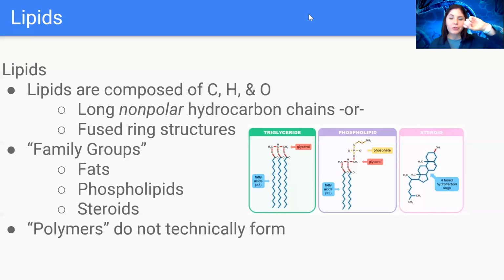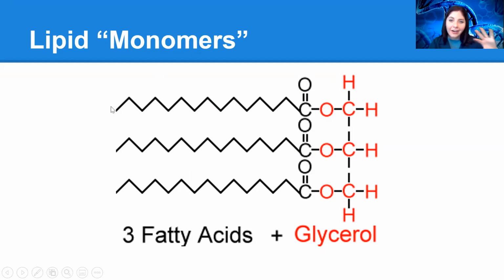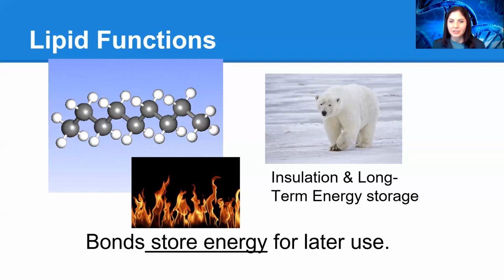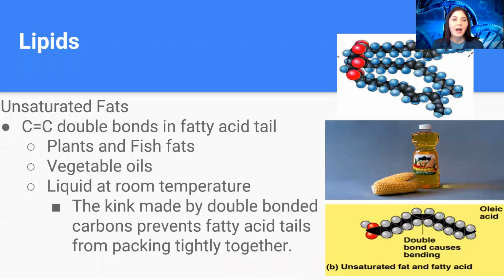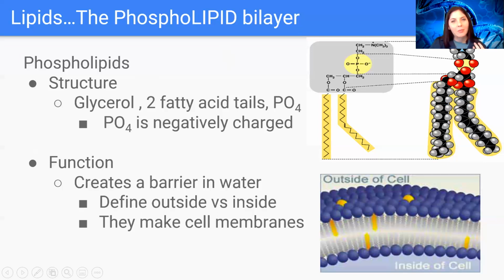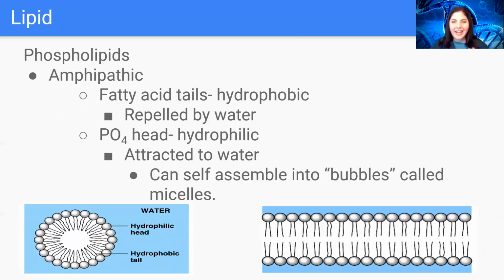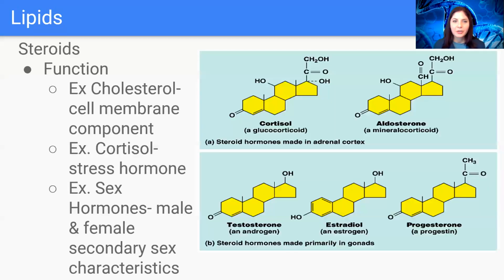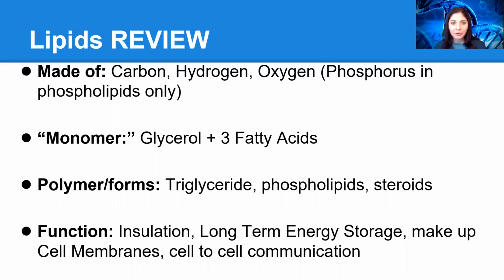Lipids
Queen Nerdling goes in depth with the different types of lipids including fats, phospholipids, and steroids.